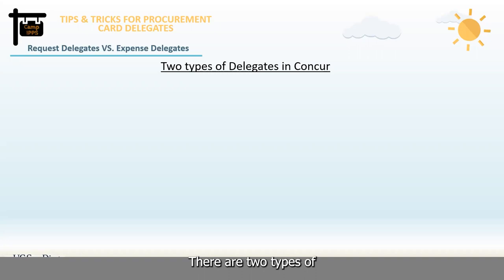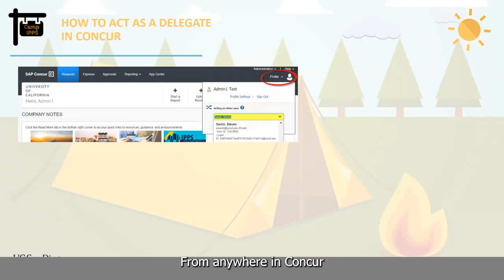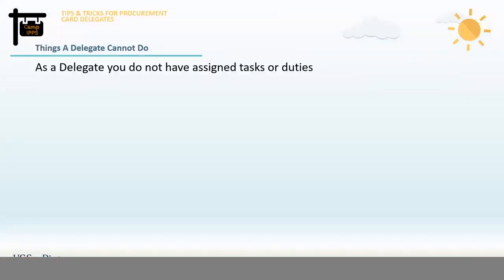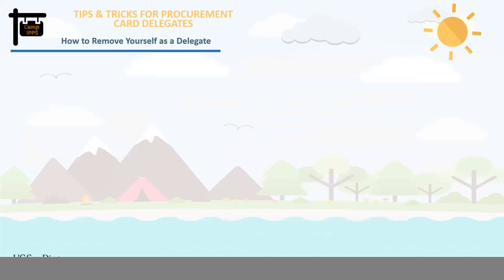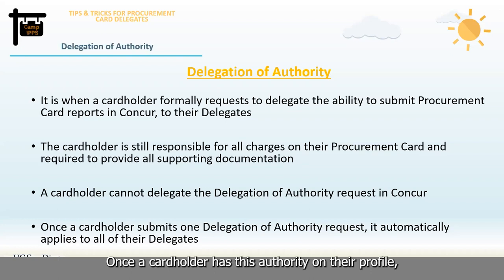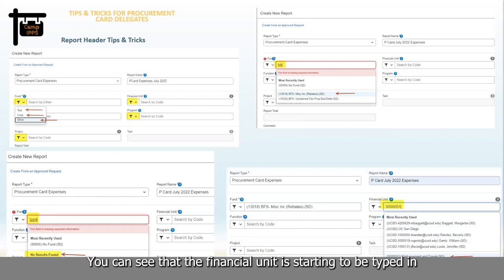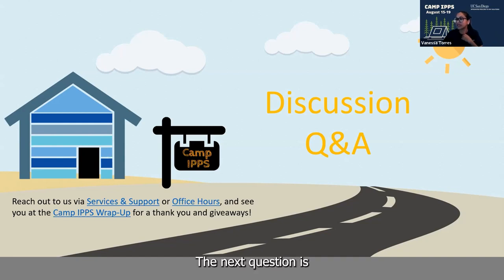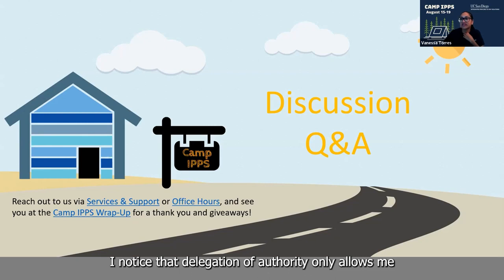2022 Camp IPPS: Tips & Tricks for Procurement Cardholders and Delegates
This course is best suited for those who regularly create and submit expense reports and have the role of Cardholder or Delegate. This is a pre recorded presentation from August 2022 and is presented by the Procurement Card Manager.